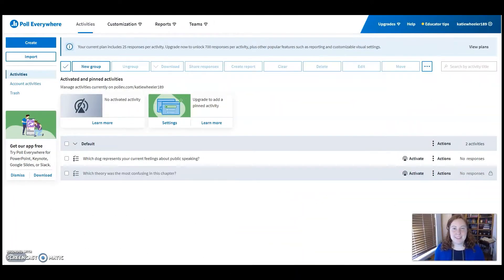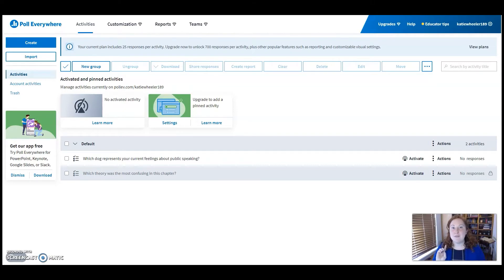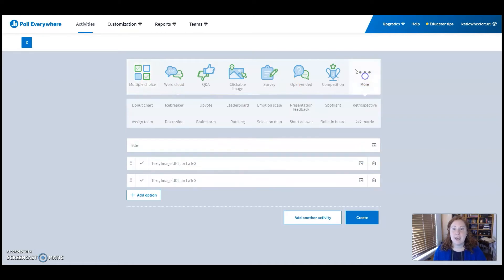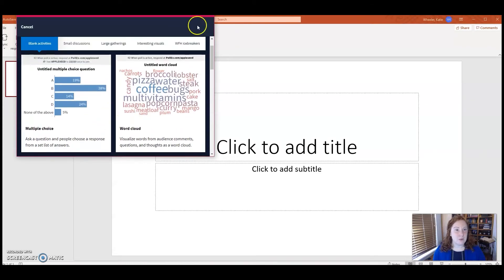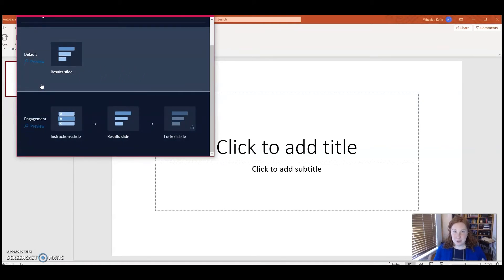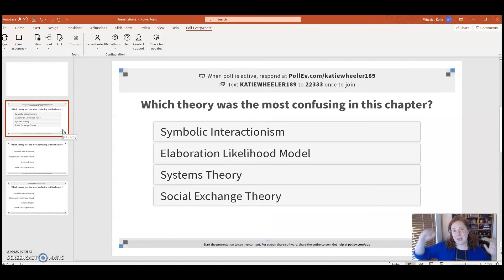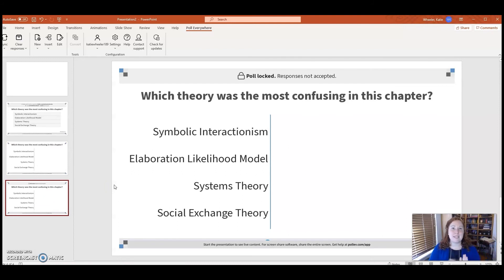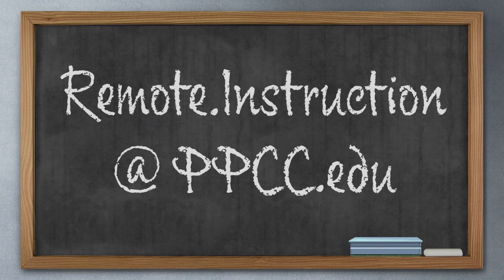Poll Everywhere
Poll Everywhere is a great tool you can use in any classroom! The add-on for PowerPoint means you can set-up a poll in your lecture slides and not have to toggle back and forth between windows. This video will show you how to get started.